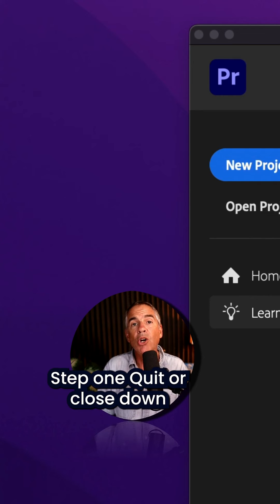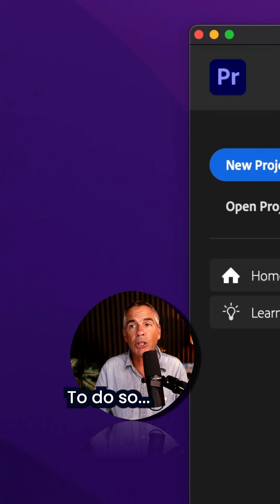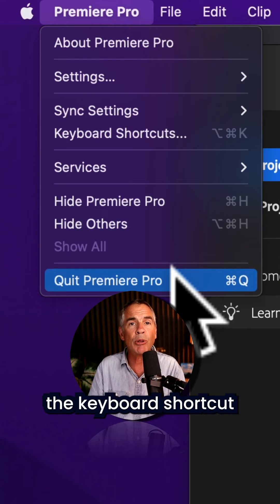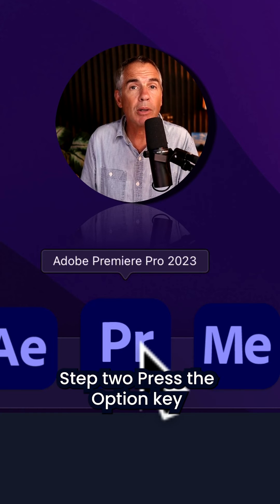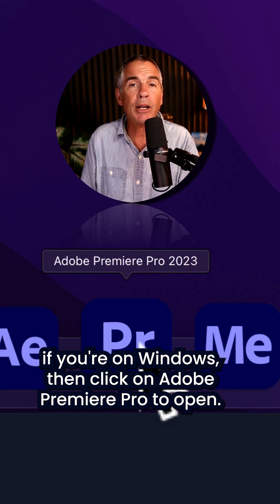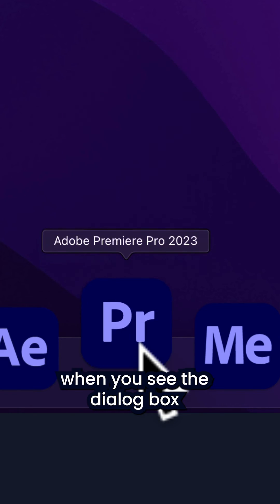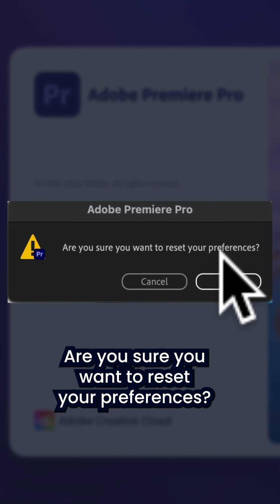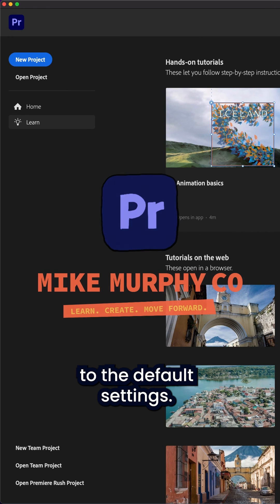Premiere Pro: How To Reset Preferences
Adobe Premiere Pro CC 2023: How To Reset Preferences

This tutorial is will show you how to reset the default preferences in Adobe Premiere Pro CC 2023. This can sometimes help with troubleshooting if Premiere Pro is not behaving as expected or maybe you are a tutorial or course maker and want to reset everything for your students.

Keyboard Shortcuts:
Reset Preferences (Mac): Option + Click
Reset Preferences (Win): Alt + Click

How To Reset Premiere Pro Preferences
1. Quit or Close Premiere Pro
2. Press Option + Click (Mac) or Alt + Click (Windows)
3. Keep holding down Option or Alt and then click Premiere Pro application to  open
4. Dialog box will pop up asking for confirmation to delete preference file
5. Click ‘Continue’ to delete preference file
6. Premiere Pro will open with the default preferences